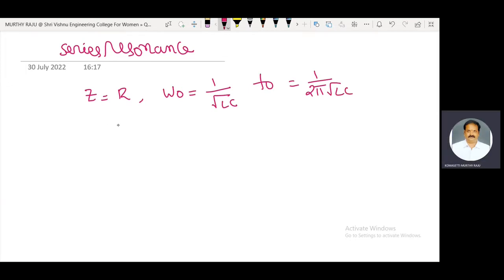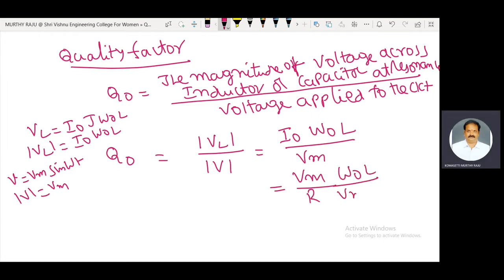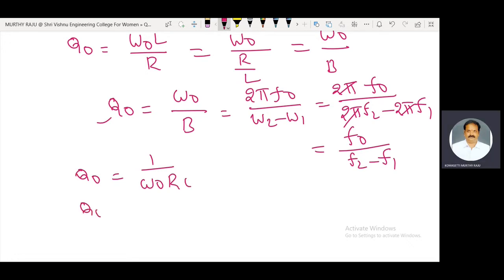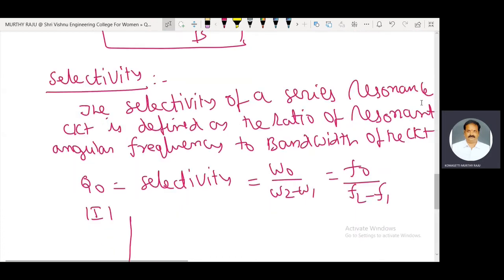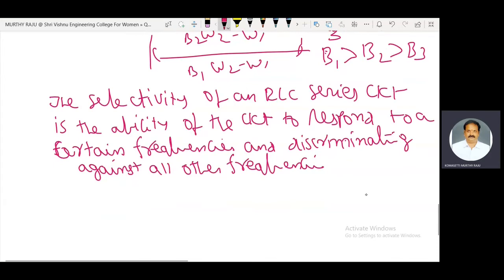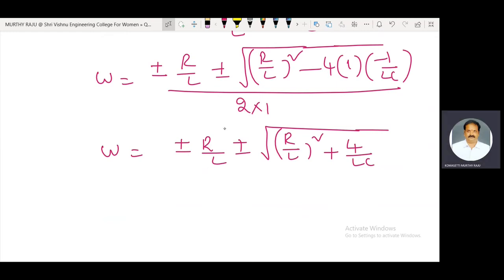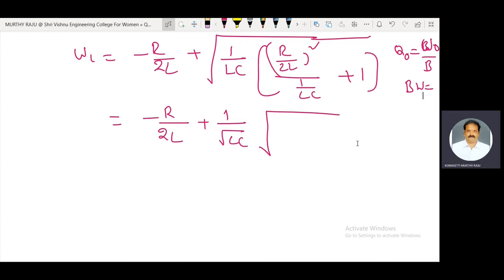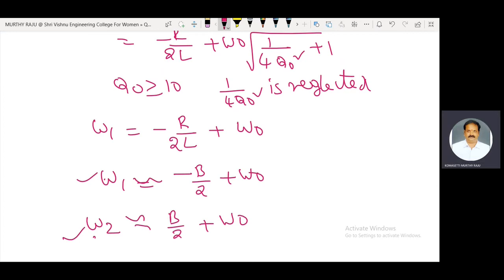SERIES RESONANCE--NETWORK ANALYSIS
PART-2
QUALITY FACTOR,SELECTIVITY,CUTT-OFF FREQUENCIES DERIVATIONS